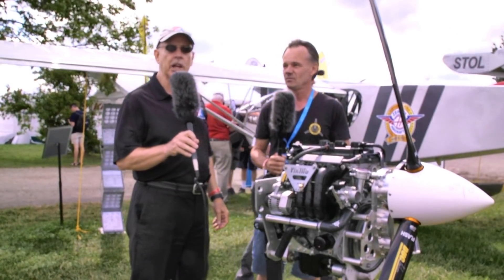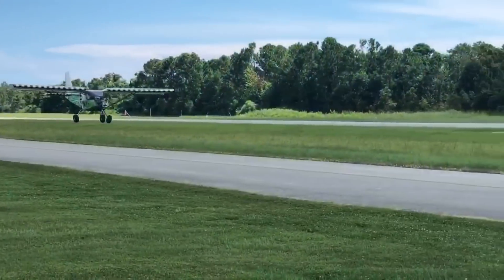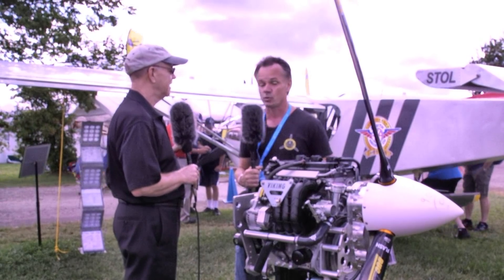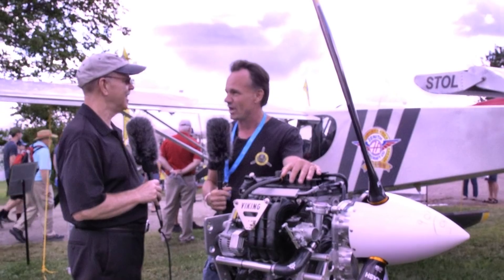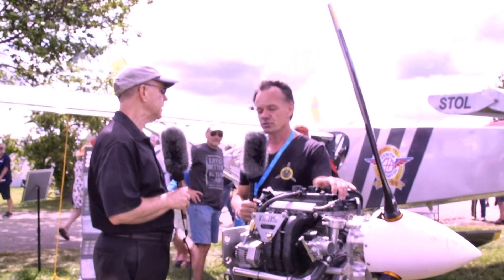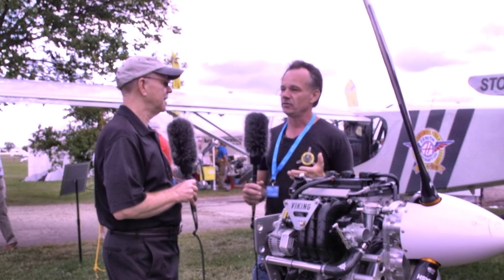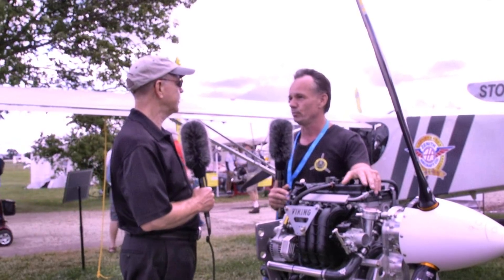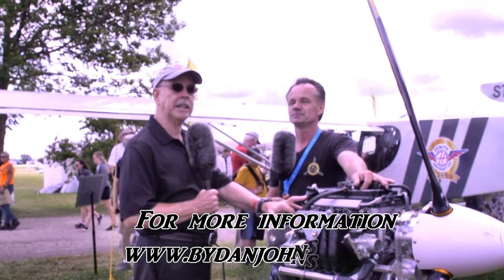Viking Aircraft Engine, Viking 3 cylinder aircraft engine conversion, Sport Aviation Showcase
At EAA Airventure Viking Aircraft Engines introduced their new Viking 90 engine. The new automotive aircraft engine conversion uses a Mitsubishi engine from the Mitsubishi Mirage, it makes 90HP and weighs only 10lbs more than the Rotax 912. It is classified as a 1.2L MIVEC DOHC 12-valve 3-cylinder engine. The factory engine is 74 hp at 6000 rpm, with a 74 ft-lb torque-band from 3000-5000 rpm.  This engine is quoted as 90 hp at 6,000 rpm (20% more than the factory) and 74 ft-lbs at 4000 rpm.